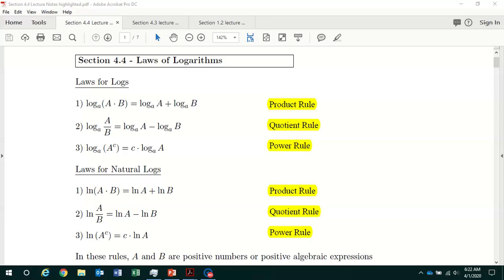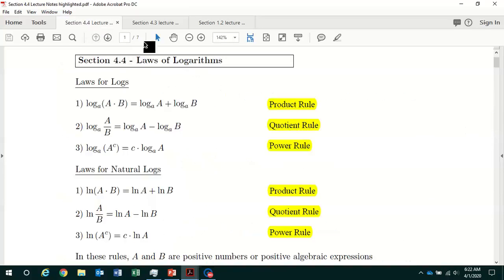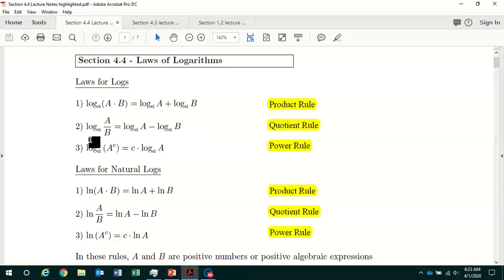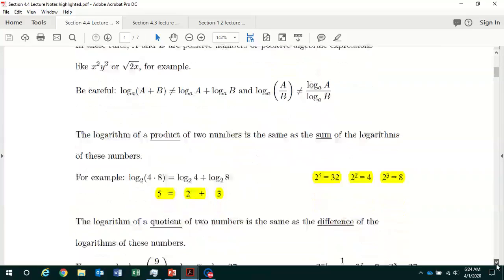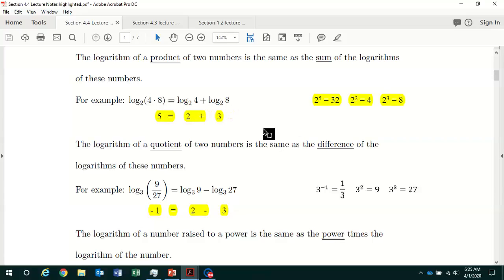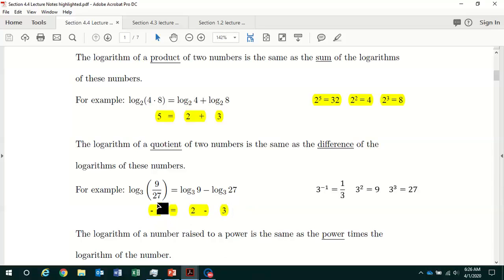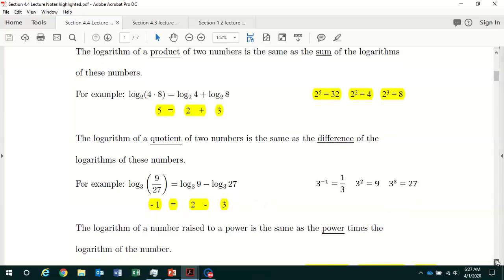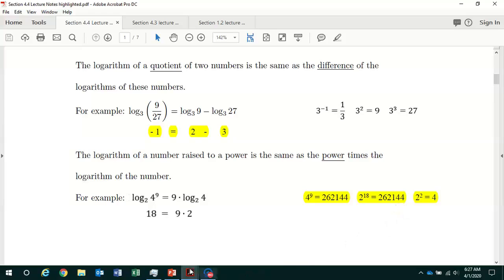Math 135 Section 4.4 Page 1 Laws of Logarithms